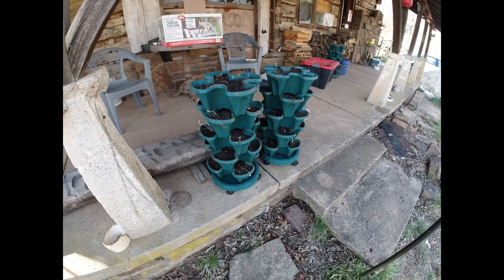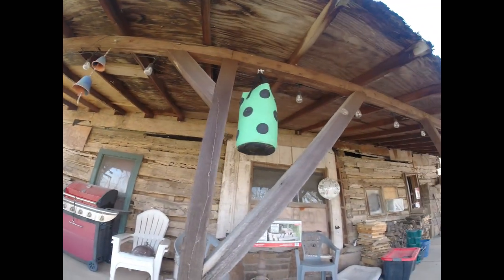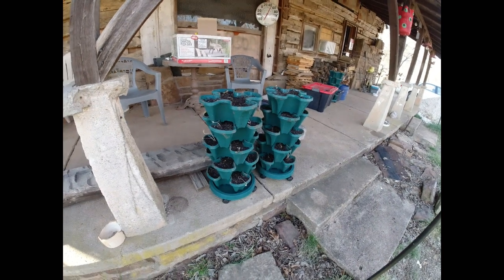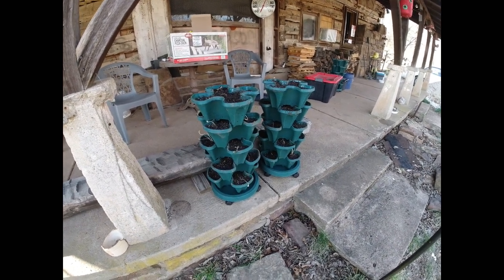Episode 83- planting strawberry roots in towers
This is a very short episode that I plant some strawberry roots in portable vertical towers.Just an update to life outside the city.